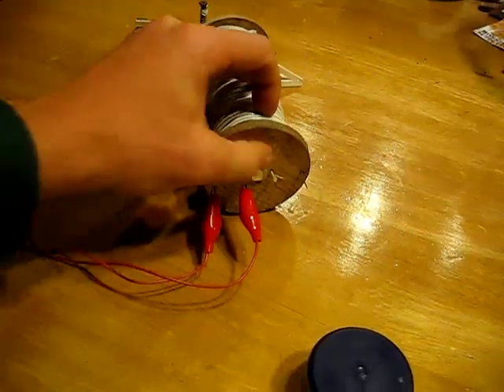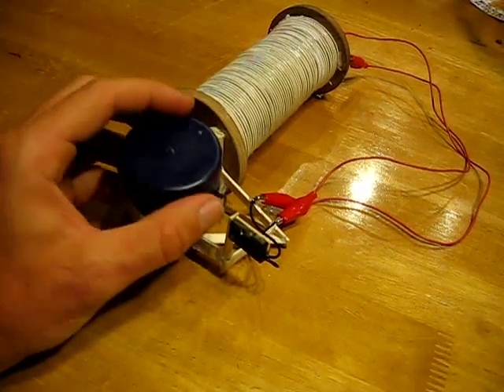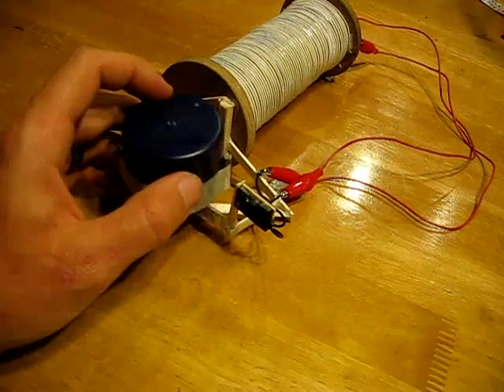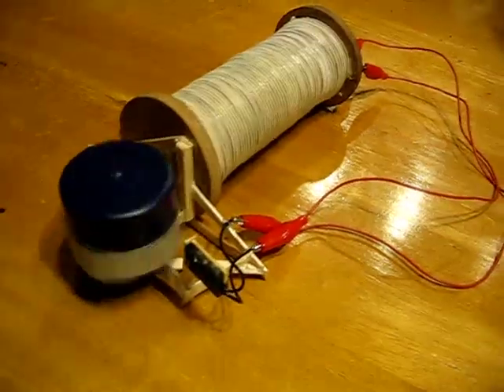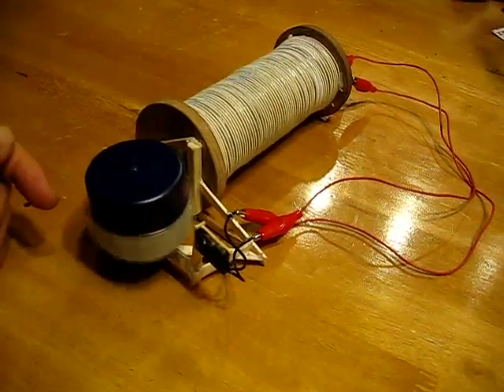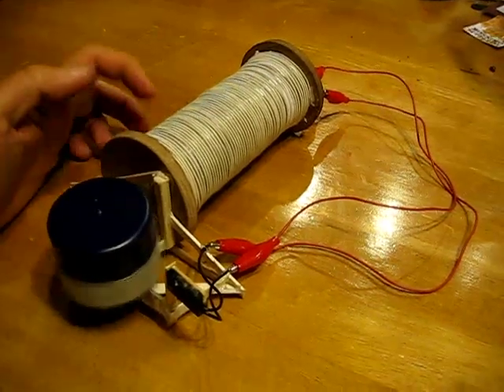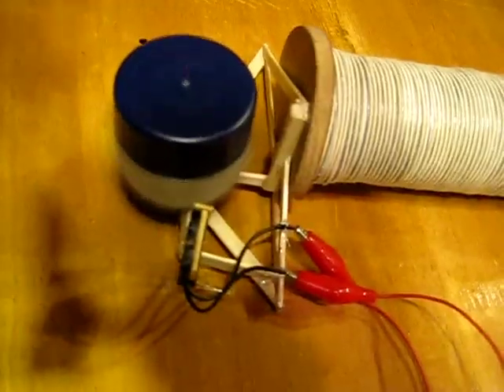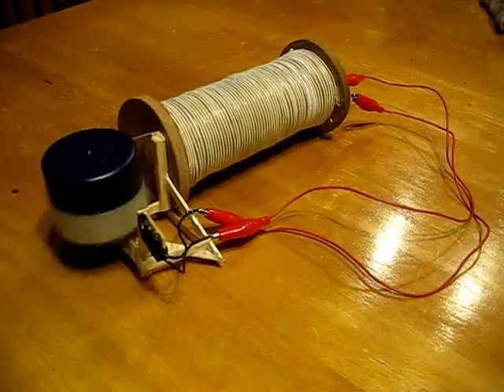Magnet Motor Coil Switch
My Design for making a make and break switch.